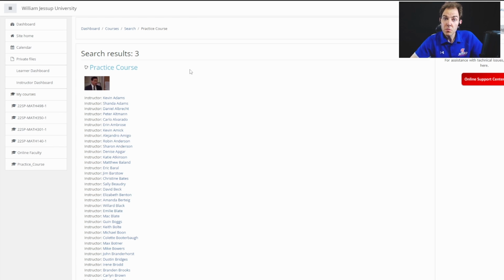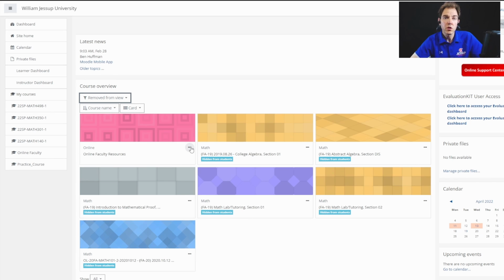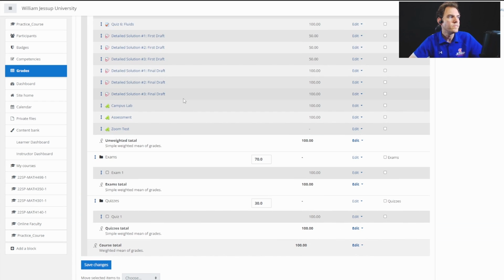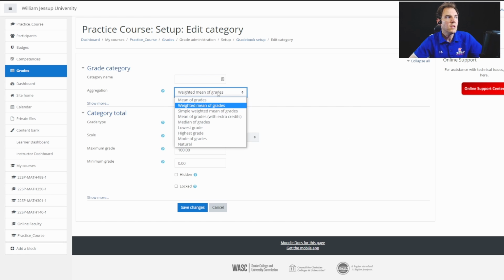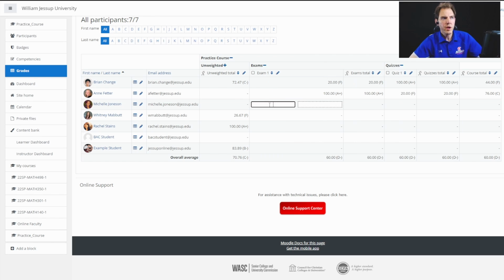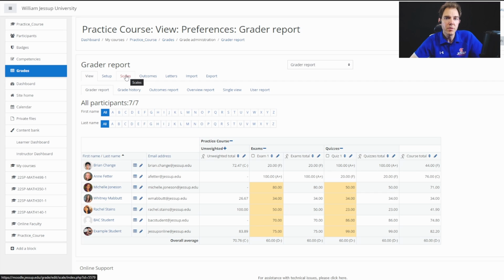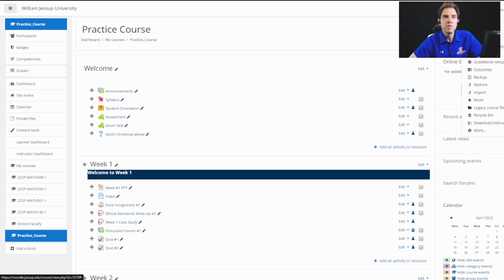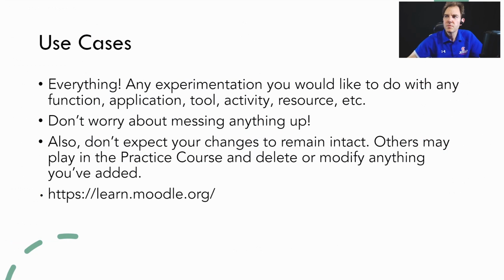Moodle Tutorials - Practice Course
This video will demonstrate the Moodle Practice Course. This video is only relevant to faculty at William Jessup University.